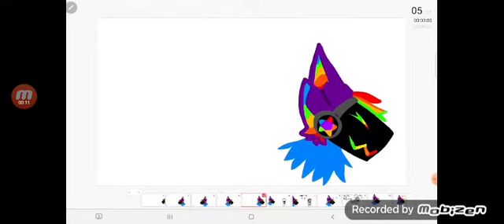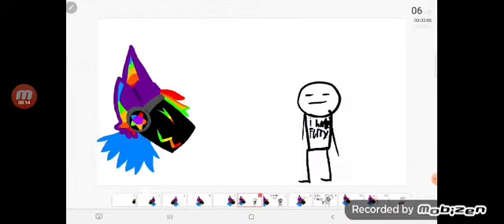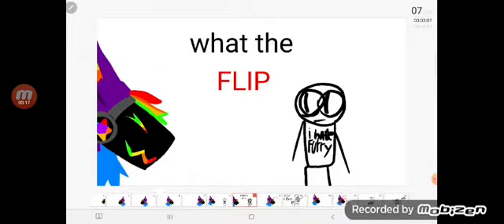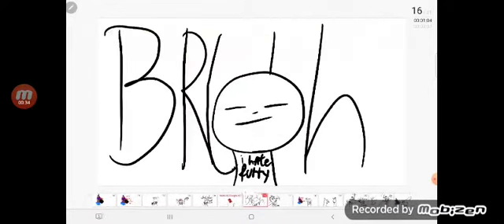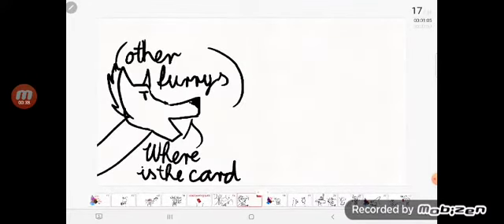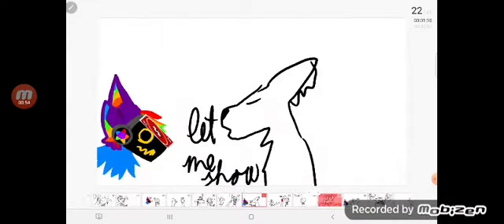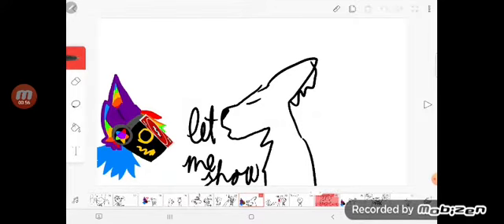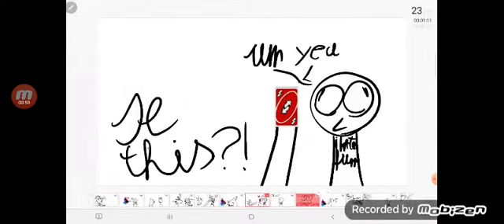bruh beep the protogen made of me or something